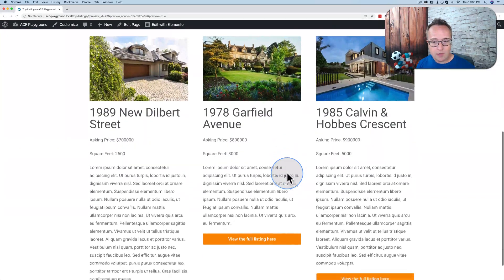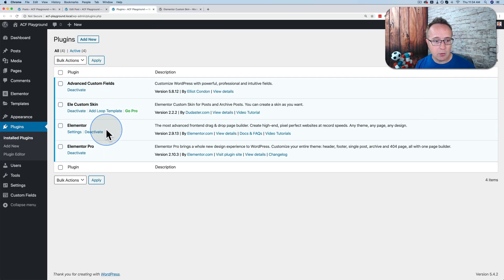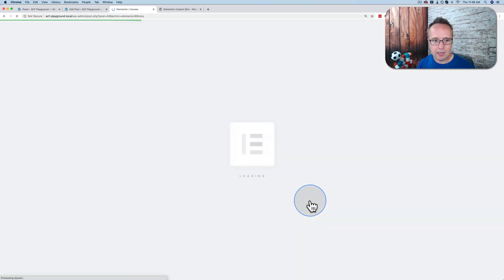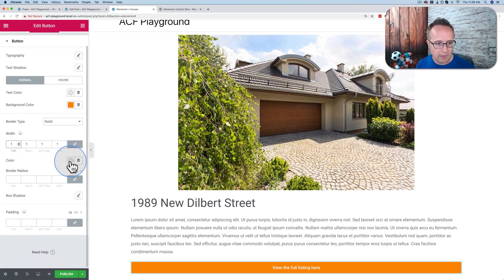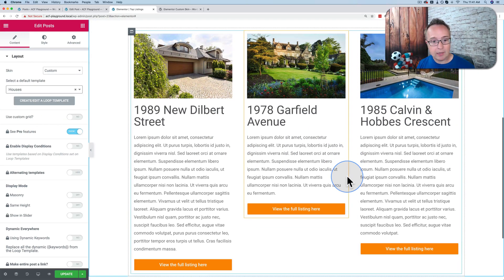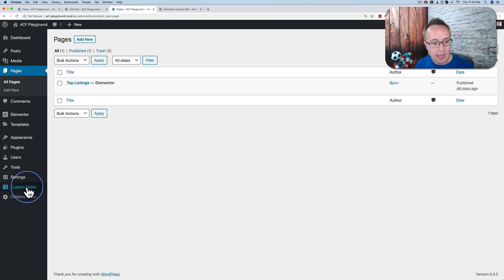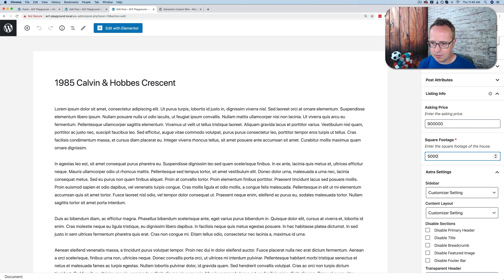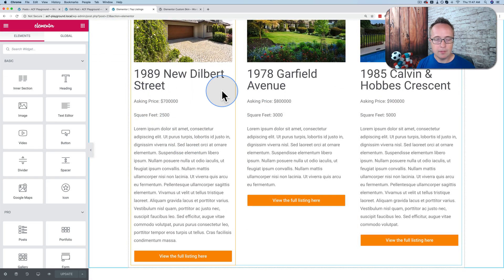Elementor Post Loop With Dynamic Content From ACF (Advanced Custom Fields)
Get on the Unofficial Ultimate Guide To Elementor course waiting list here (no obligation)
The elementor post loop in Elementor pro is great for displaying and customizing the look of posts on your site. But the data the post loop can display are limited what default WordPress can provide.

For example, author, comments and publish date.

What if you want to display dynamic data?

In this tutorial you will learn how you can display any advanced custom field data you wish in the Elementor post loop. It's powerful stuff.